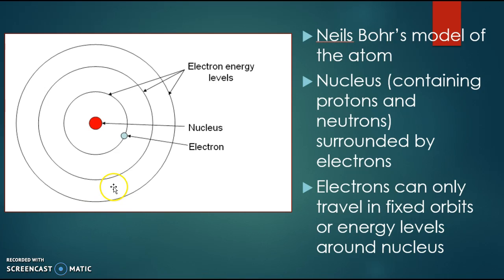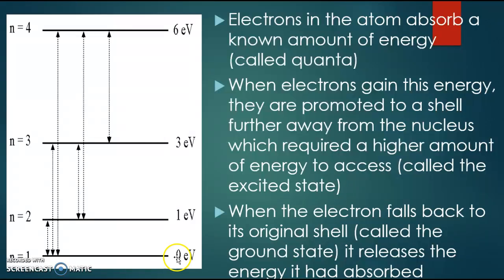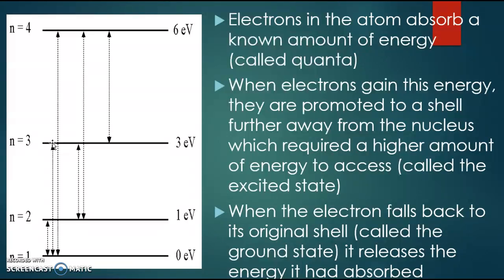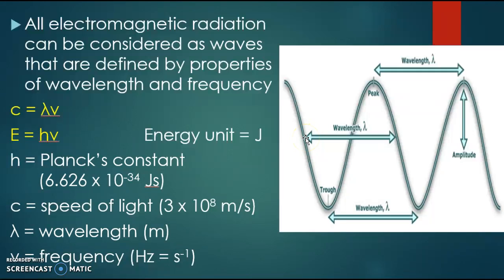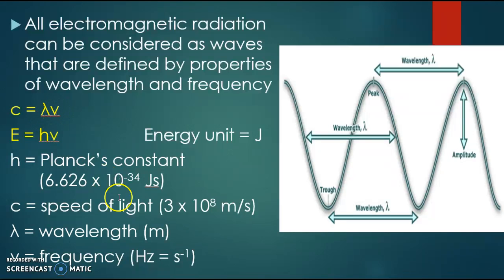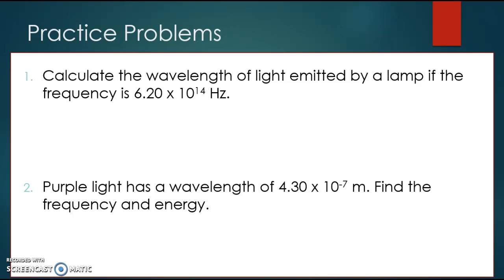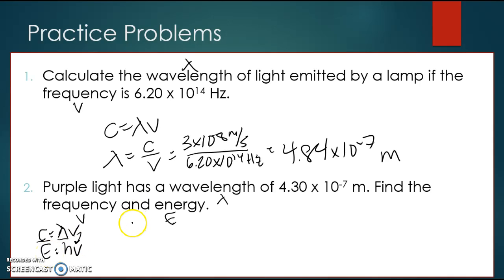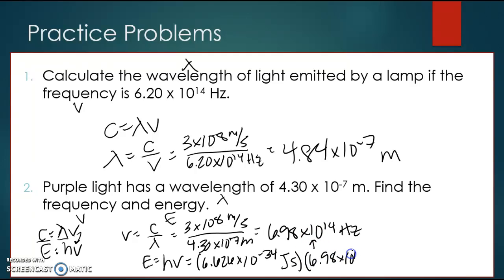Atomic Theory and Bonding Lesson 1